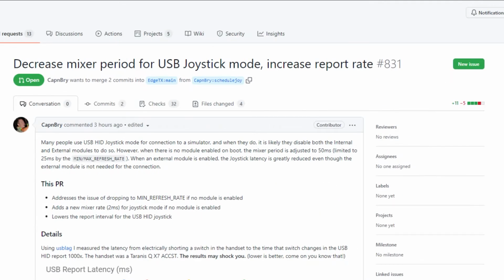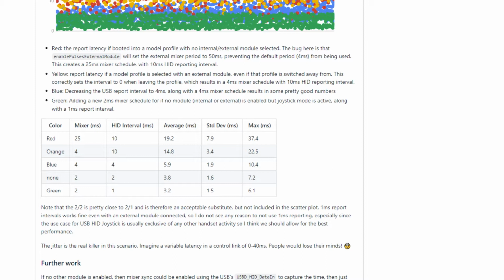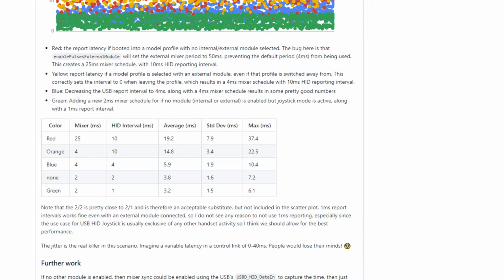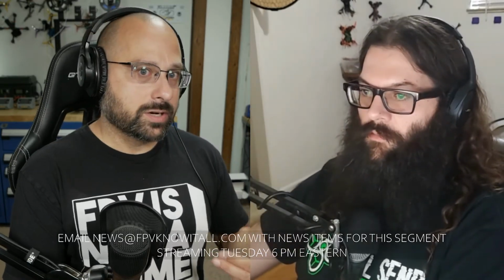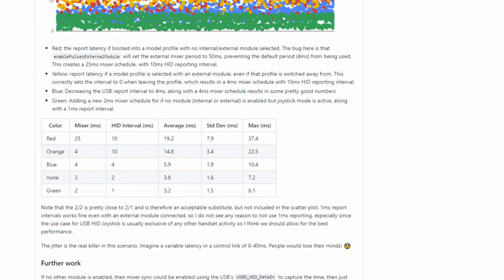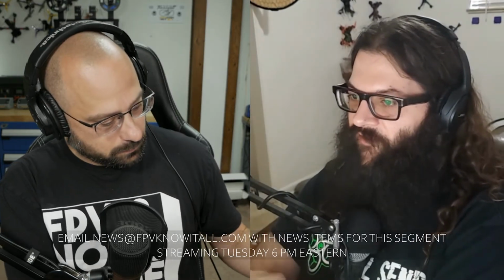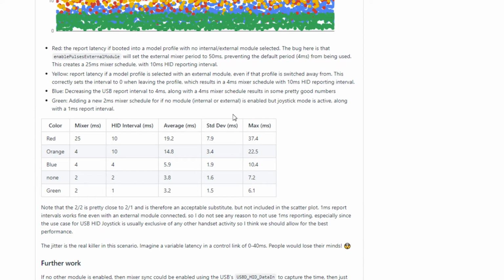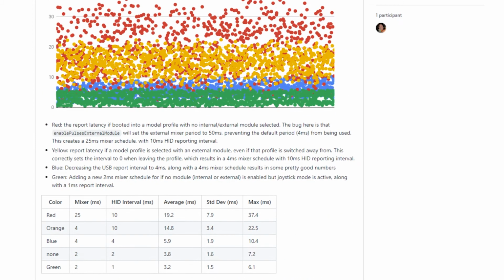OpenTX bug causes high USB latency. Think your sim is bad? This could be why!